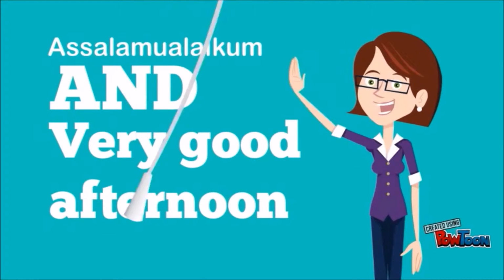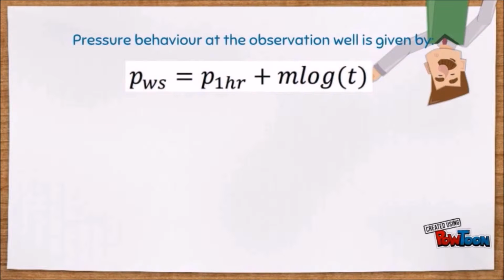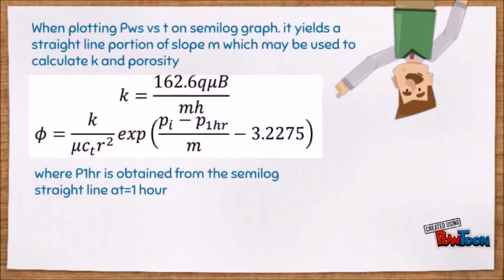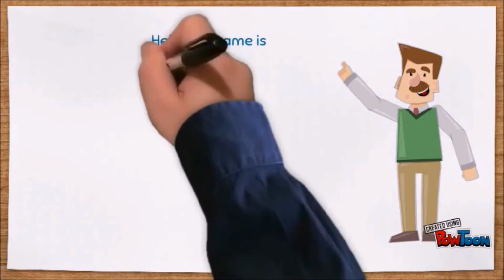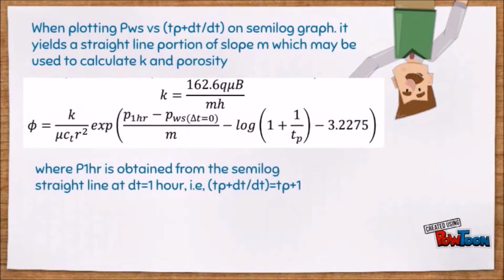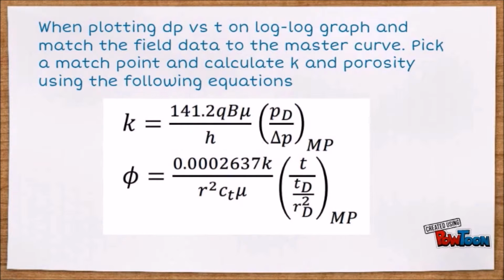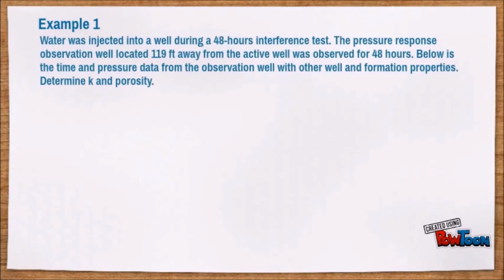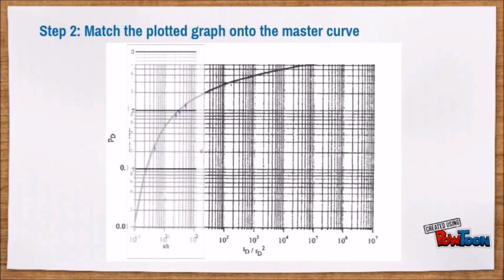Video Assignment Group 4 Interference Test